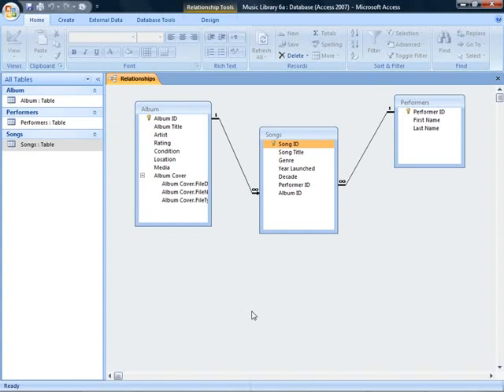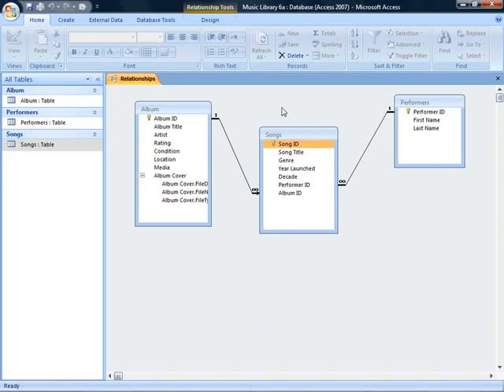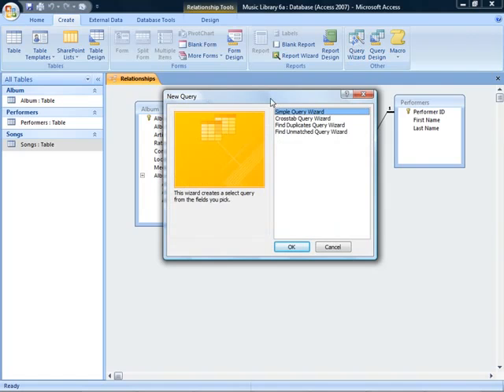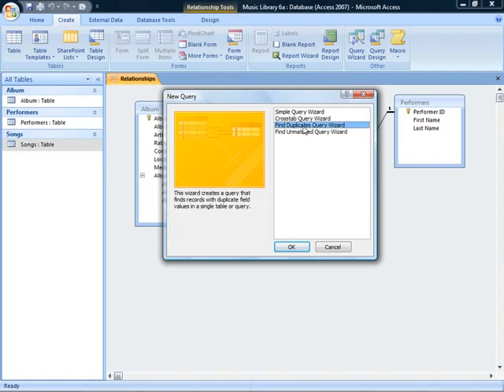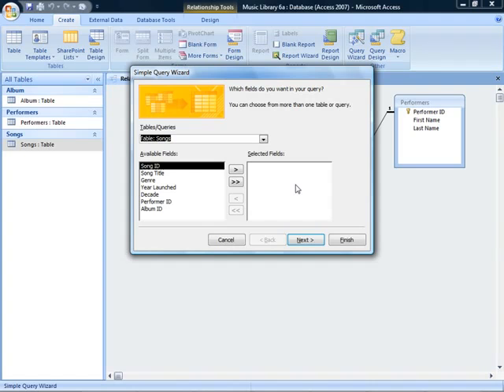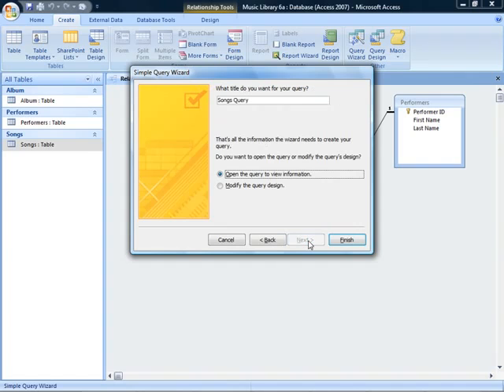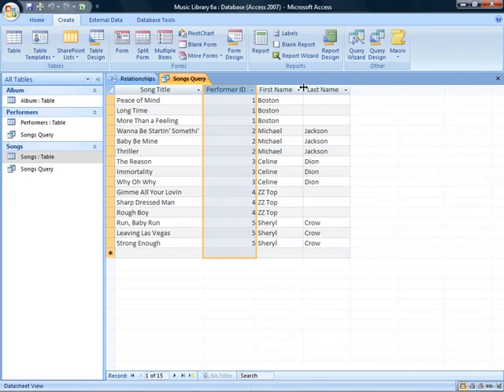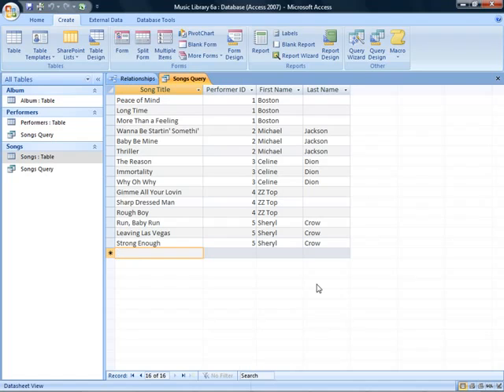MS Access 2007 Essential Training Part 27 Working with Queries Querywizard